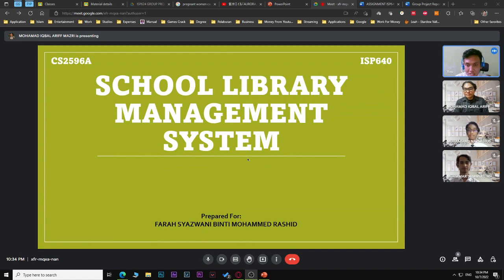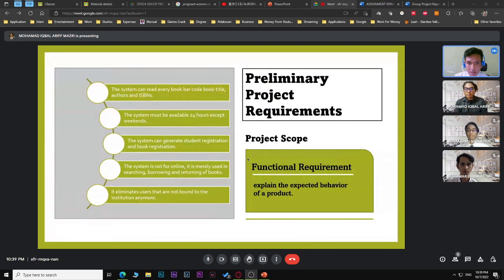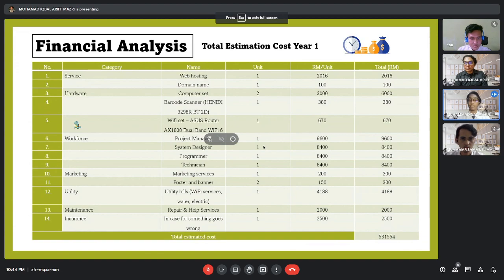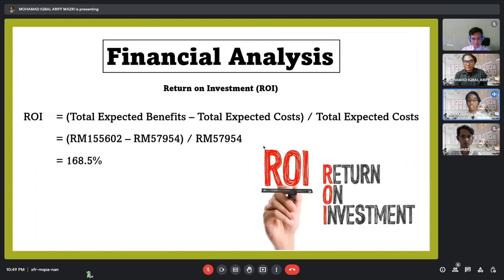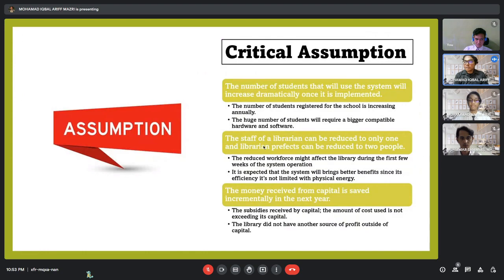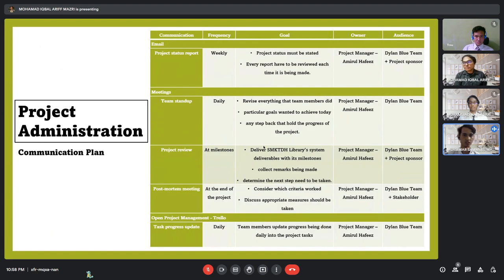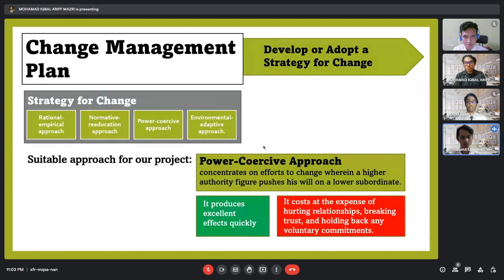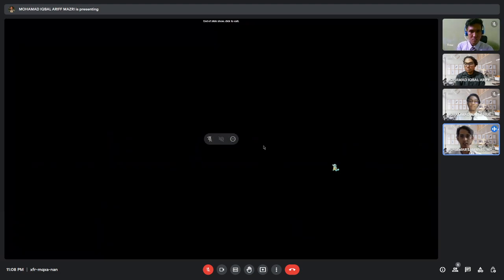CS2596A ISP640 Presentation SMKTDH Library Management System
AMIRUL HAFEEZ BIN JOHAN 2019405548
MUHAMMAD NAZMI HUSAINI BIN NORAZMAN 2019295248
MOHAMAD IQBAL ARIFF BIN MAZRI   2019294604
MUAMMAR SAMMUEL BIN MARDZUKI   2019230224